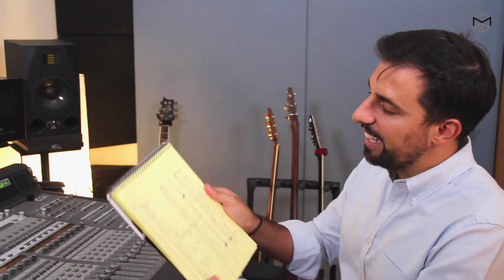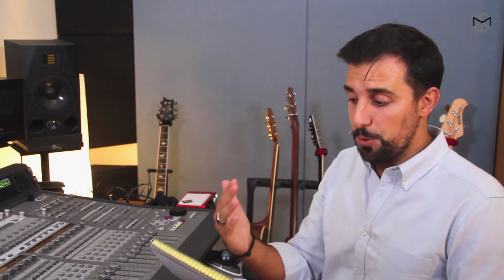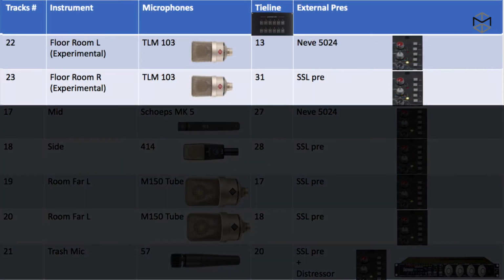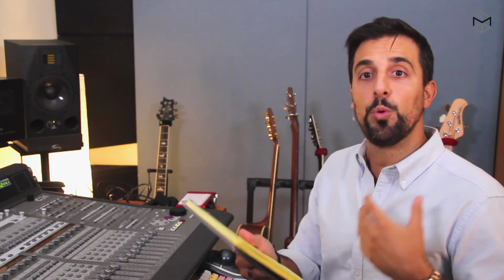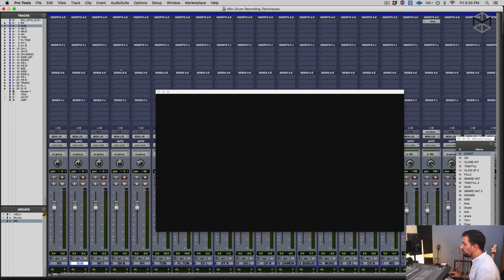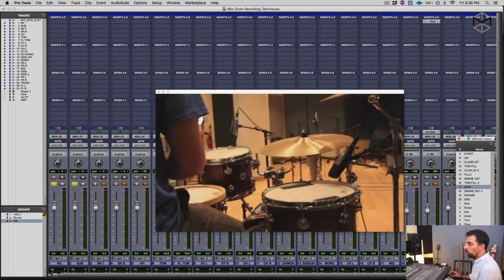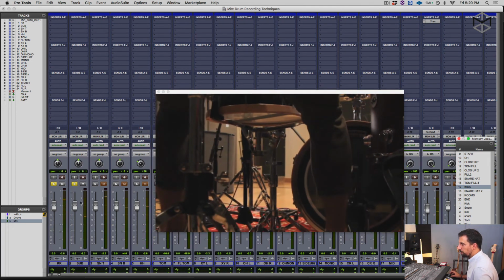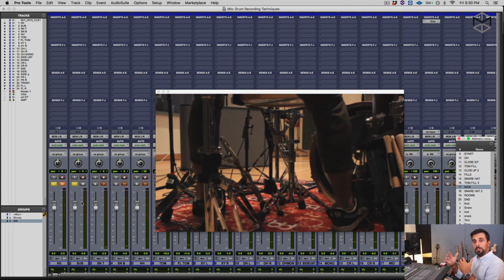Deconstructing The Sound of Drums - part 2 - The Sound of Drums & Signal Flow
Have you ever listened closely to the effect that different arrays of microphones have to the sound of a drum kit? In this video series called Deconstructing The Sound of Drums, Recording & Mix Engineer, Matteo Marciano will deconstruct the sound of drums analyzing microphones' characteristics, positions, and different techniques.
You will be able to listen to the effect that every single microphone has on the overall sound of a kit analyzing proximity VS ambiance VS room microphones.
Each video tutorial will dive into specific parts of a kit and the microphone/s used to achieve a punchy and massive drums sound.

Get ready to listen to drums in a way you have never heard before!

Drums performed by Jake Chouljian, drummer of the band HotWok.